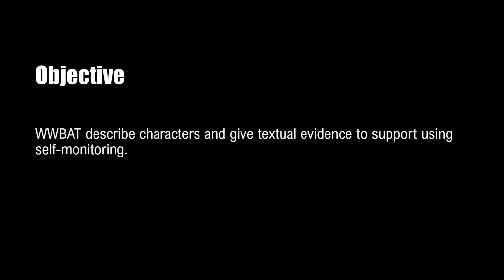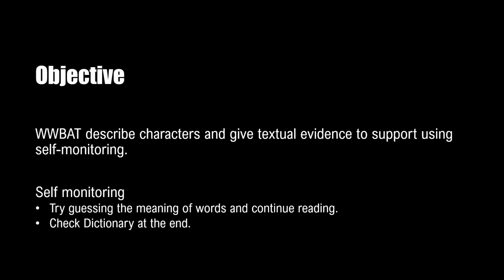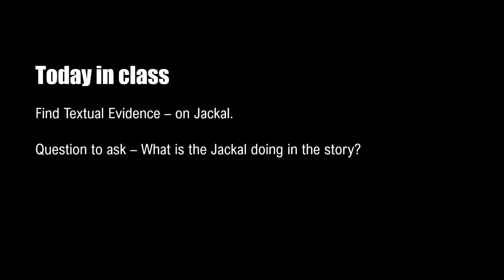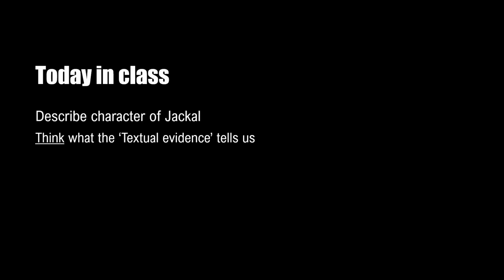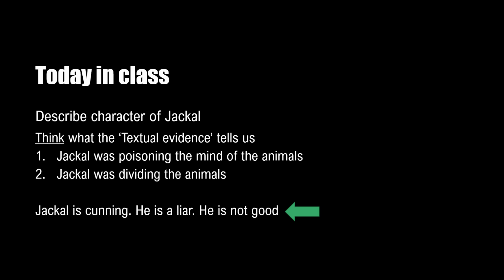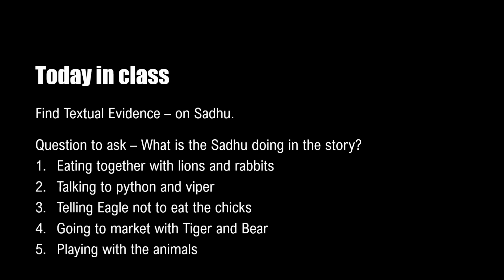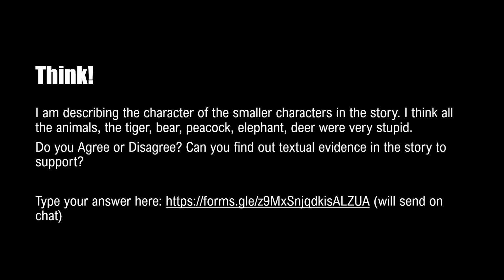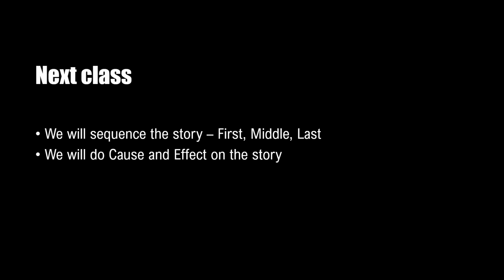Chapter 1 - Describing characters - Recording